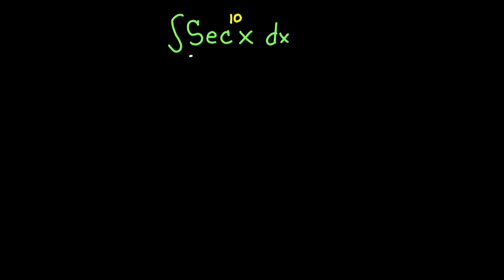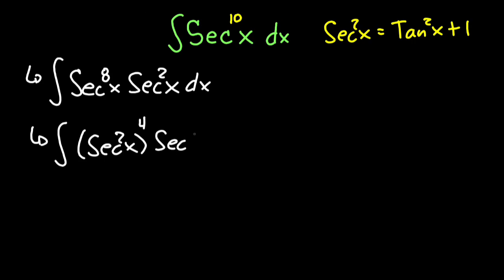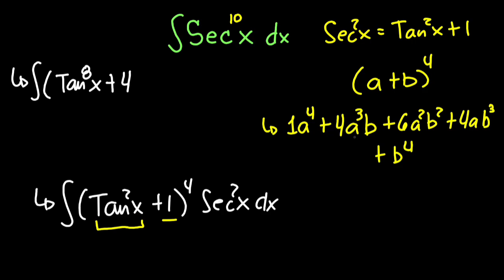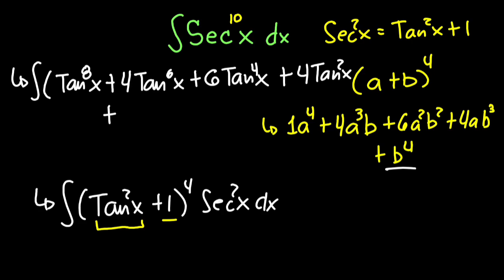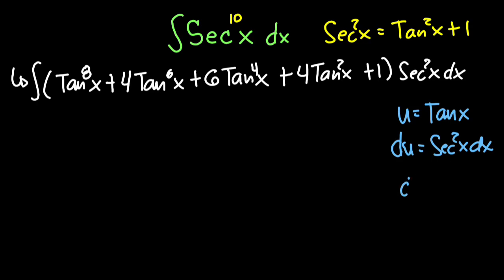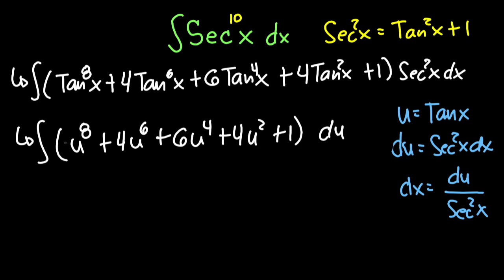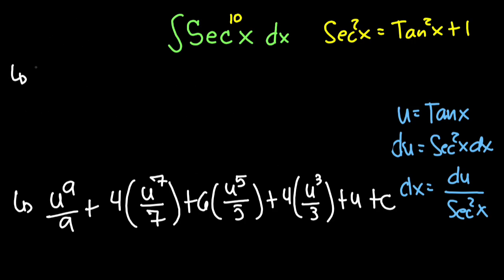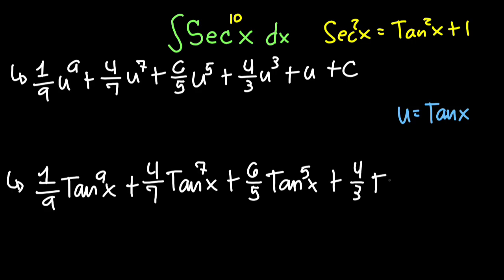Integration - Sec^10 x